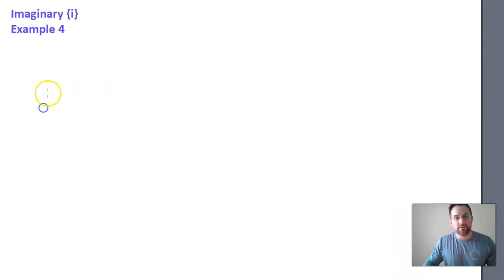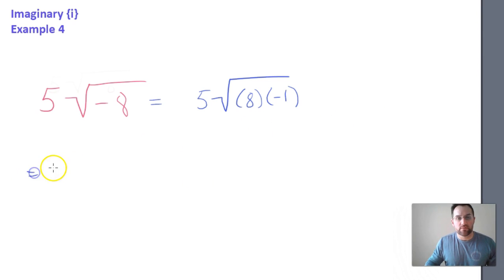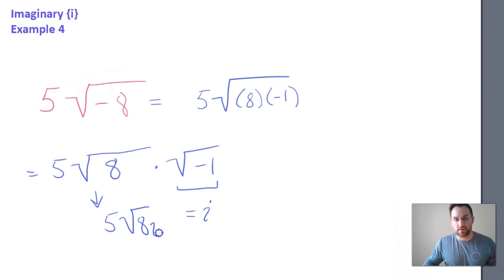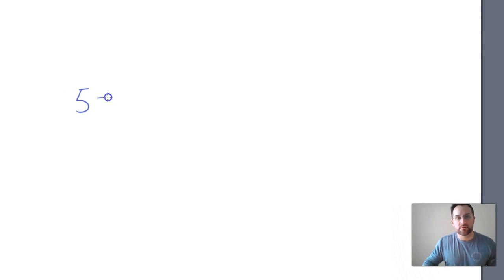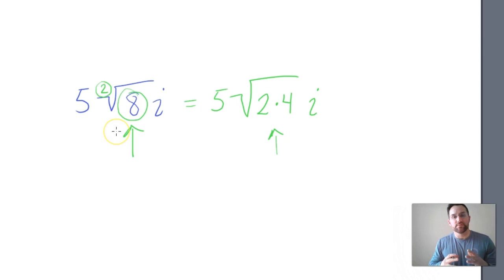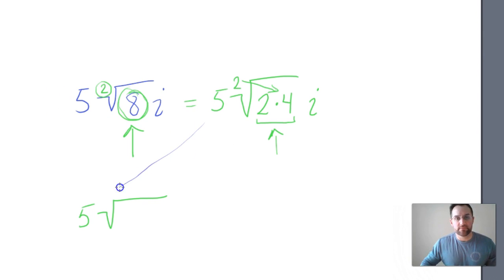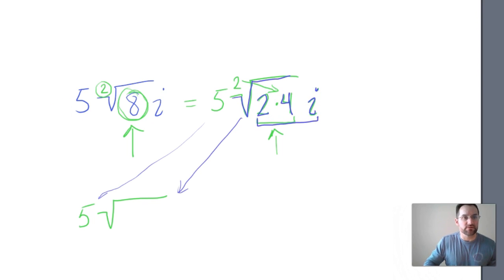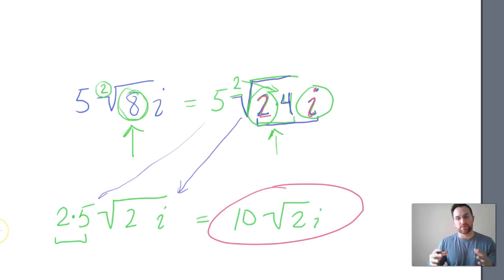Imaginary (i) Example 4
Easy Algebra... In this video we will further explore simplifying radicals in terms of (i)